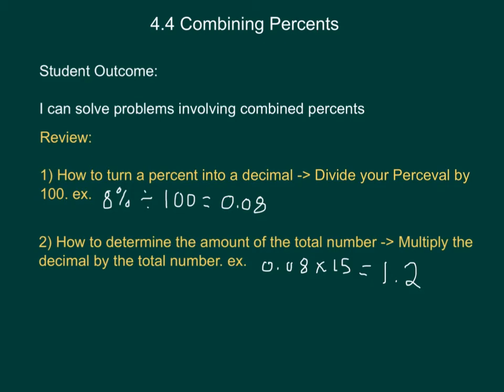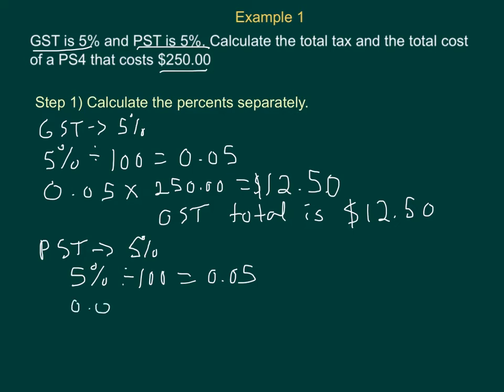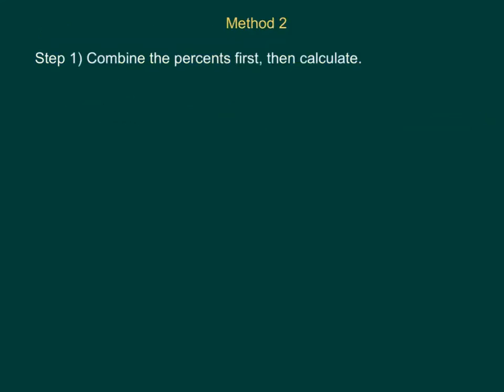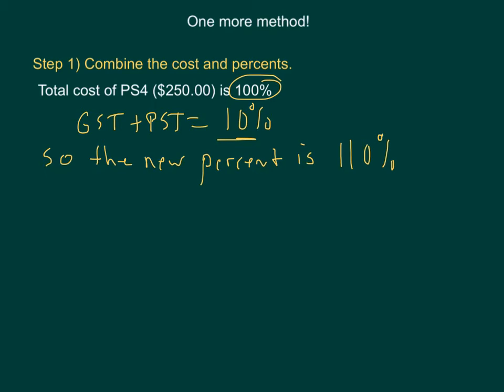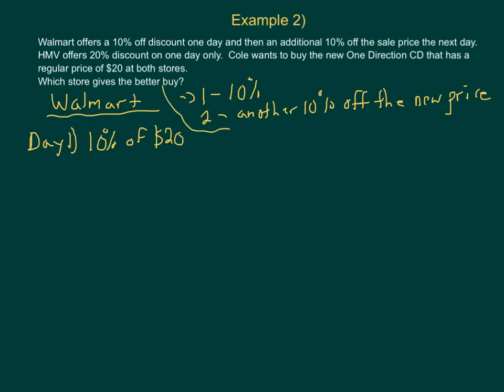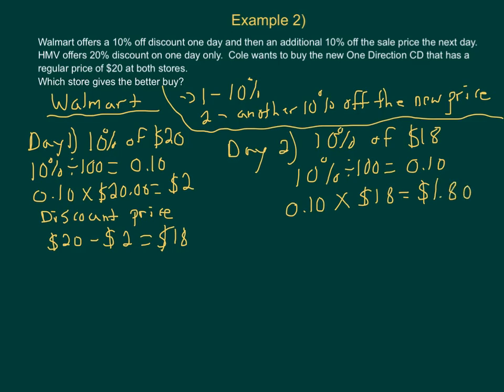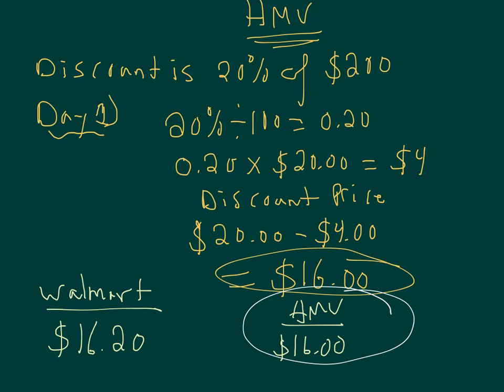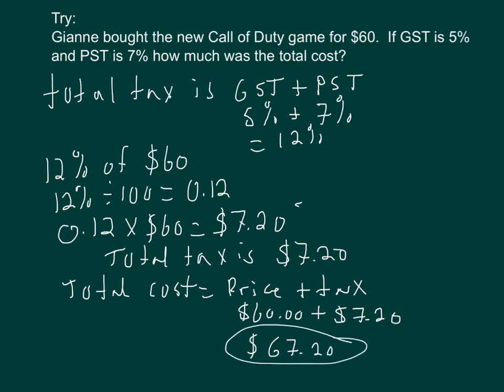4.4 Combining Percents